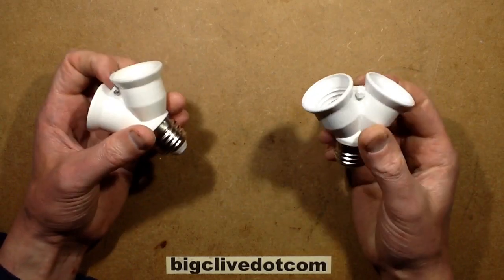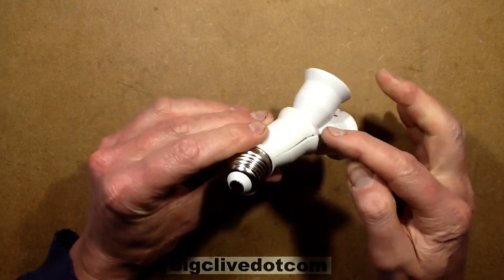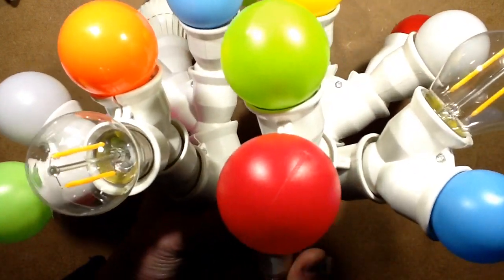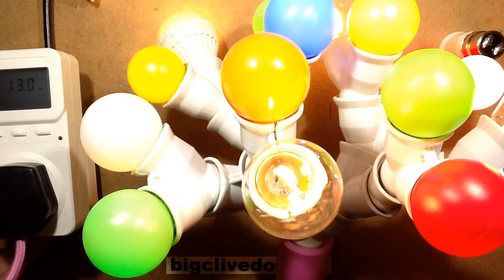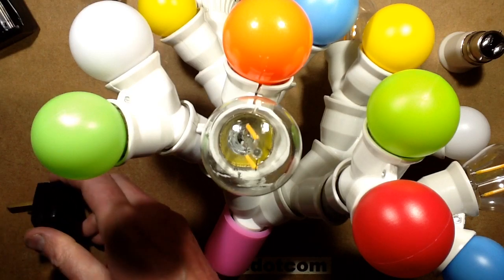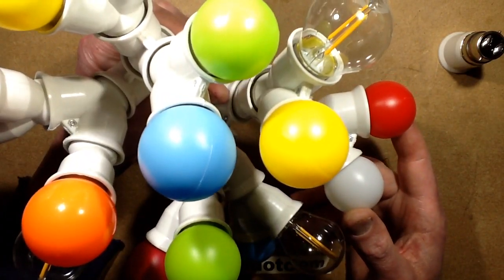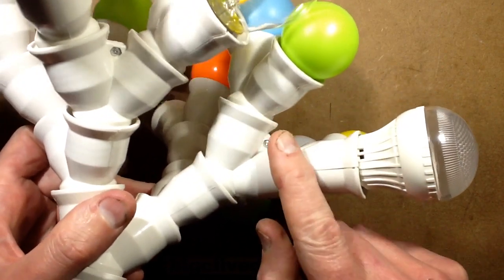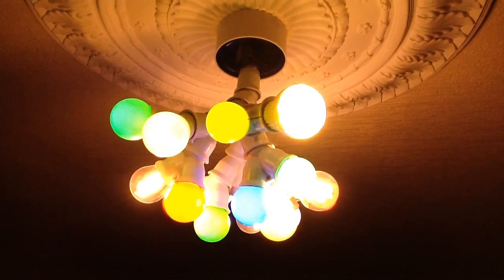Blue collar trash chandelier.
This random creation just happened, and I love it.
I was playing about with some very common E27 splitters from eBay that let you plug two low energy lamps into one lamp holder, and suddenly wondered how many could be stacked.
Quite a lot as it turns out, the one shown has 15 splitters holding a total of 16 LED lamps.
It's important to note that the holders have to be screwed in far enough to make a contact while also aligning in the desired direction, and if the margin is too tight then the sides of the casing will be pushed apart.  Each splitter has the threaded base crimped on in a slightly different position, so if one doesn't fit in as desired, try another one.
This project is only suited to low energy lamps to avoid excessive heat.  It looks great with a mixture of the very low power 1W golf ball lamps and some 2 to 6W LED filament lamps for the useful light output.  You could use a mixture of warm and cold white or a mixture of coloured lamps for extra effect.

The cluster of LED lamps actually adds up to a very useful amount of light, while also allowing the use of the much more reliable lower power lamps.

If you enjoy this channel you can help support it with a dollar for coffee, cookies and random lamps